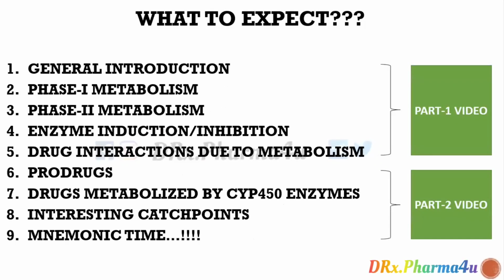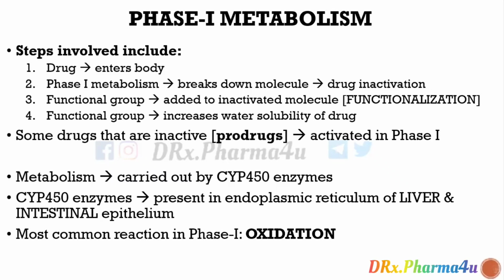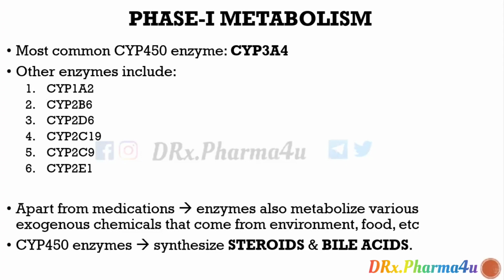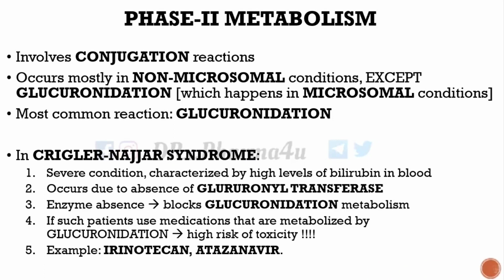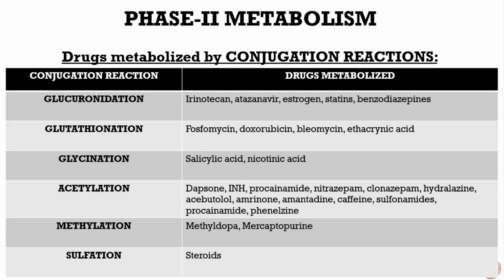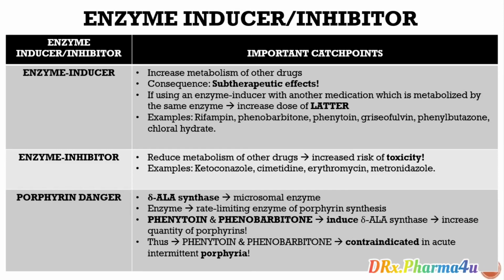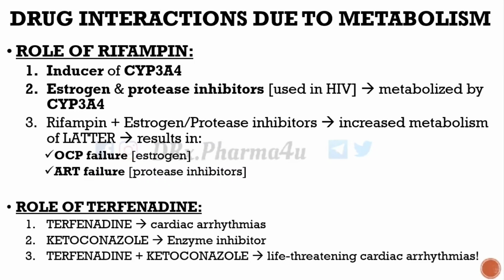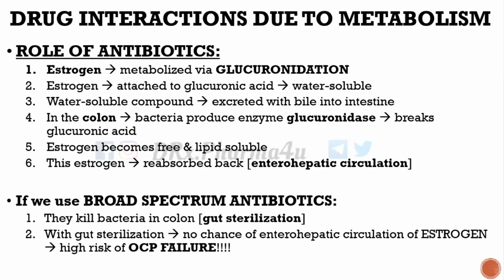DRUG METABOLISM | PART 1 | A PRACTICAL KNOWLEDGE PERSPECTIVE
Hello guys! In this video, we explain DRUG-METABOLISM, with a flavour of practical insight.

Drug-interaction